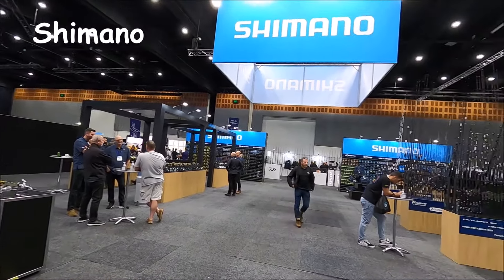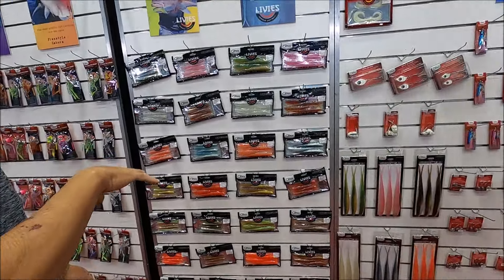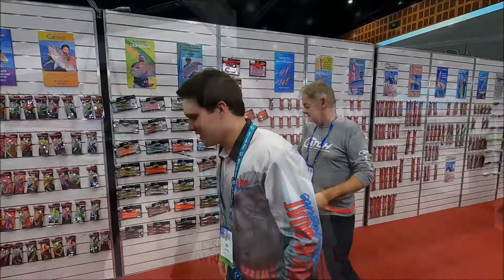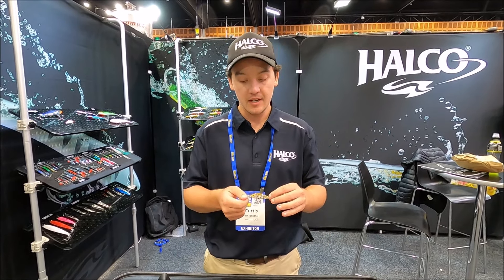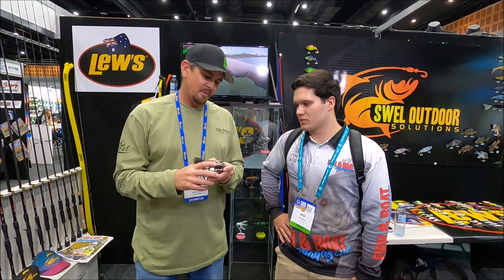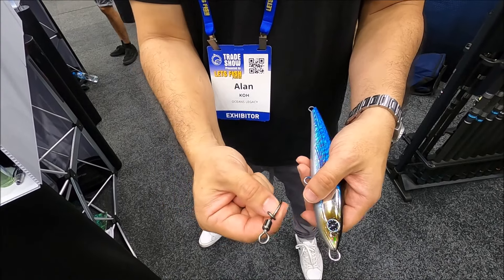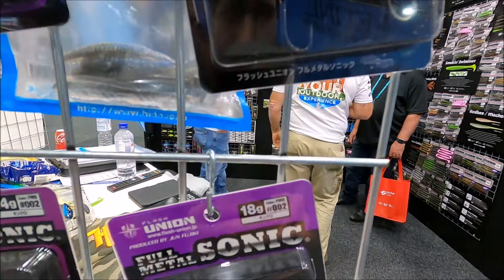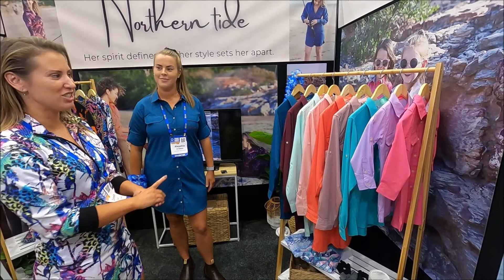The MOST fishing gear I've EVER seen!! (AFTA 2022)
G'day everyone! I was lucky enough to head down to the AFTA trade show (2022) and have a look at some of the best fishing gear on the market. The show was full of new releases, interesting gear, and plenty of cool attractions along the way.
I can't wait to return in 2023 and have an even better look around!